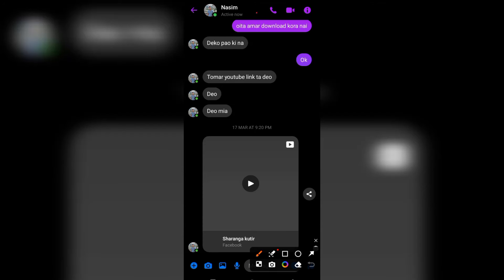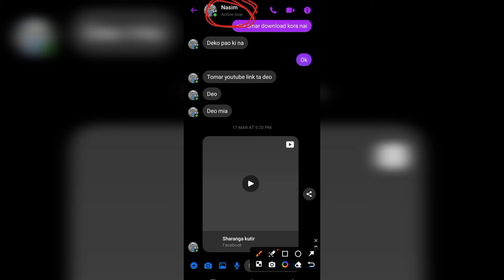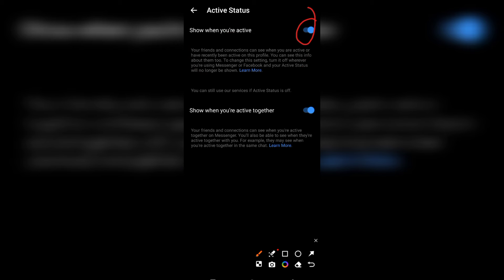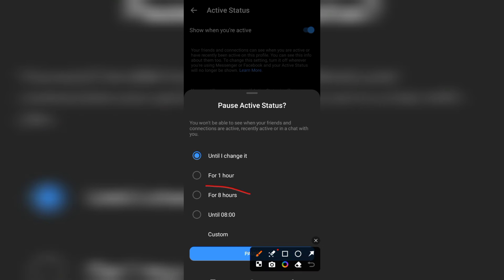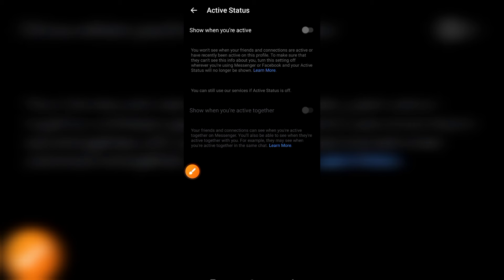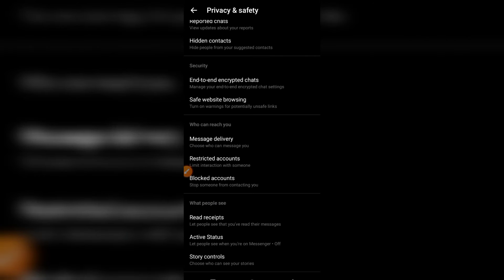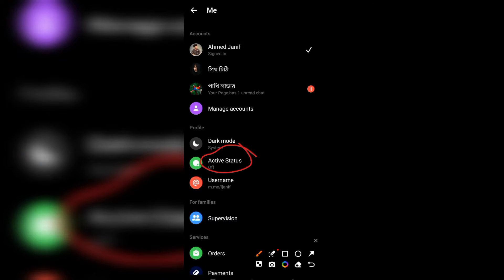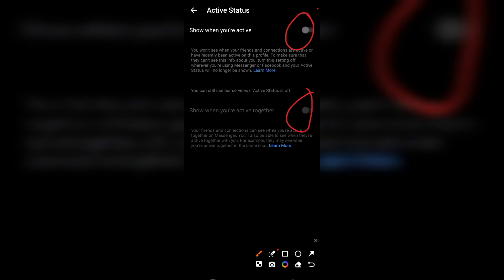মেসেঞ্জারে একটিভ না দেখানোর নিয়ম | মেসেঞ্জার একটিভ কিভাবে বন্ধ করব | messenger active off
মেসেঞ্জারে একটিভ না দেখানোর নিয়ম
| মেসেঞ্জার একটিভ কিভাবে বন্ধ করব | messenger active off

Your Quarise 👇
messenger active off
মেসেঞ্জার একটিভ কিভাবে বন্ধ করব
messenger active off korbo kivabe
মেসেঞ্জারে একটিভ অফ করে কিভাবে
fb te active status off kore kivabe
একটিভ স্ট্যাটাস বন্ধ করার নিয়ম
ফেসবুকে একটিভ থাকলে একটিভ দেখাবে না
ফেসবুকে লাইনে থাকলে দেখা যাবে না
মেসেঞ্জারে লাইনে থেকেও অফলাইন দেখাবে
active status off messenger
messenger active status off kore kivabe
ফেসবুকে একটিভ অফ করে কিভাবে
মেসেঞ্জার একটিভ অফ করবো কিভাবে
মেসেঞ্জারে অনলাইনে থাকলে কেউ বুঝতে পারবে না
মেসেঞ্জারে সবুজ বাতি অফ করে কিভাবে
ম্যাসেঞ্জার ডিএক্টিভ করার নিয়ম